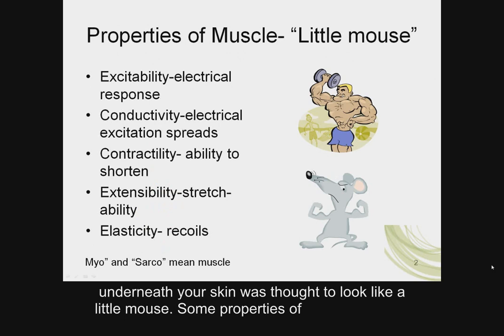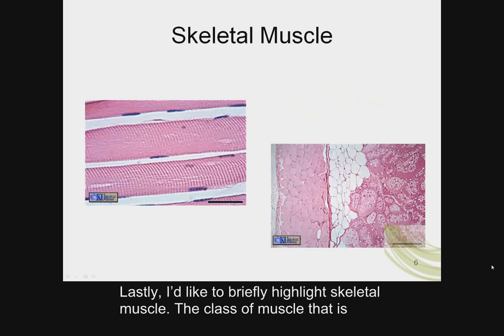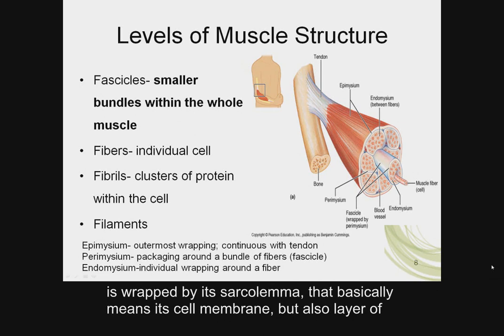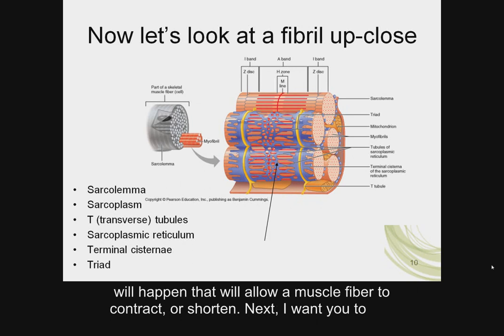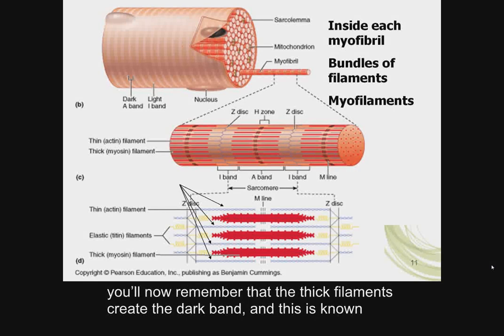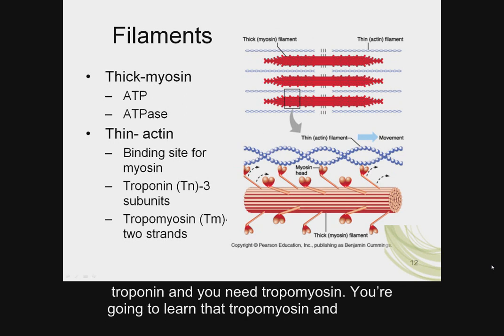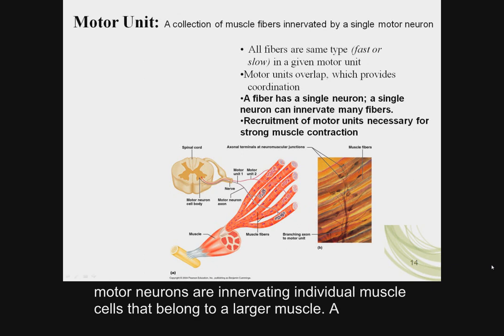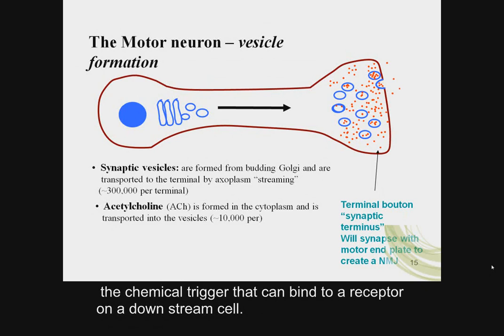skeletal muscle contraction, reflex arcs, Part A